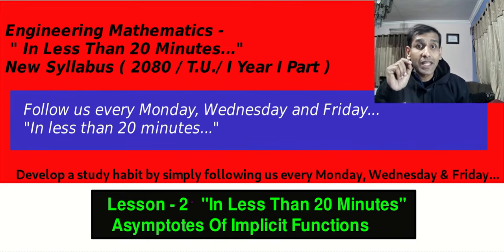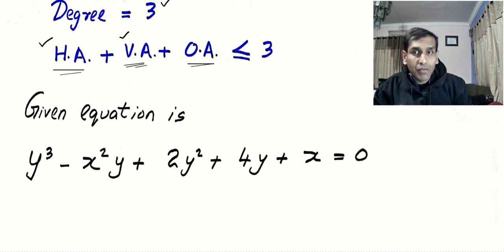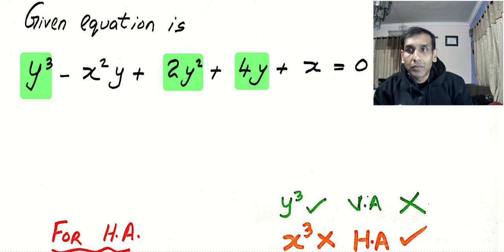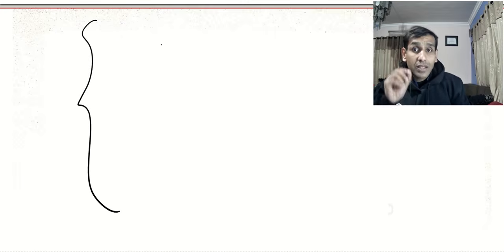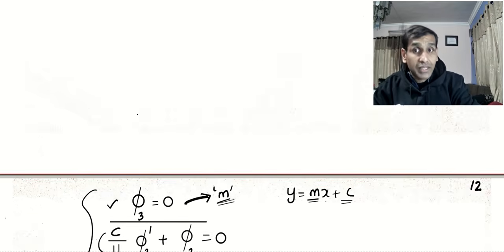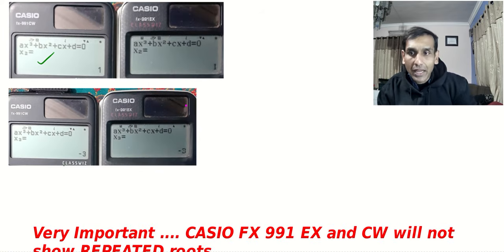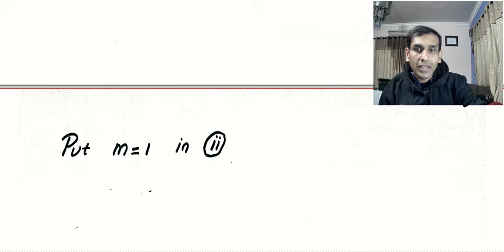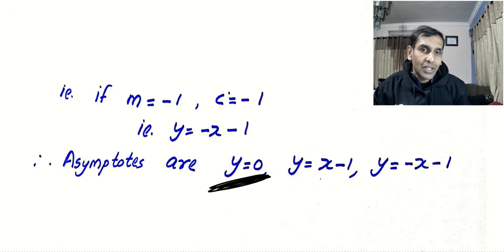Asymptotes (2) Implicit Functions (New Syllabus 2080) I Year I Part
(New Syllabus TU 2080)"IN LESS THAN 20 MINUTES SERIES"-9 Asymptotes Of Implicit Functions Type 2

This is our new series of Lecture videos for 1st Year 1st Semester Engineering MATH (New Syllabus TU 2080)  "LESS THAN 20 MINUTES SERIES" which will be uploaded every MONDAYs WEDNESDAYs and FRIDAYs after 7 30 pm (Nepal Time) ..